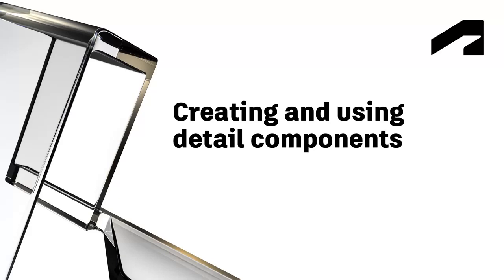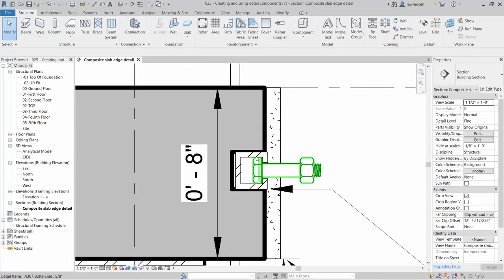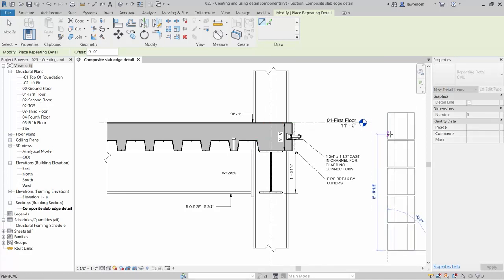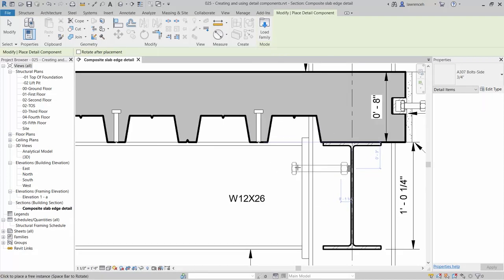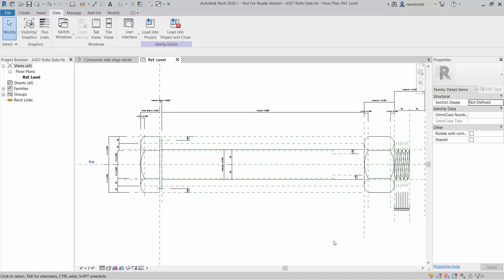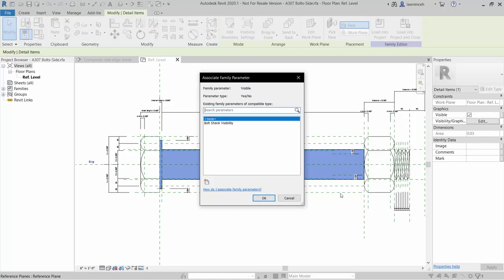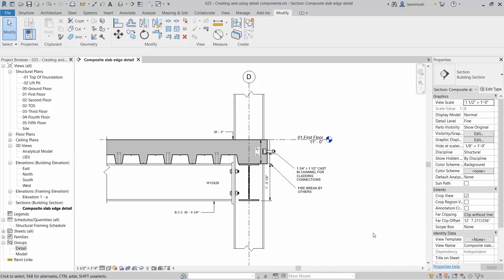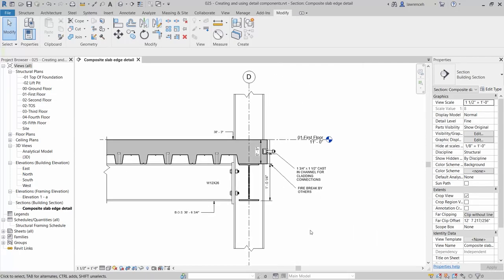Creating and using detail components - Revit for Structural Engineering & Design